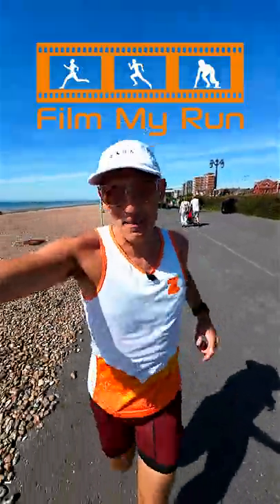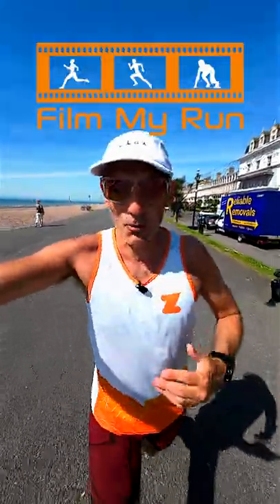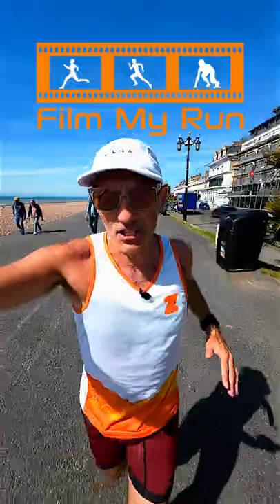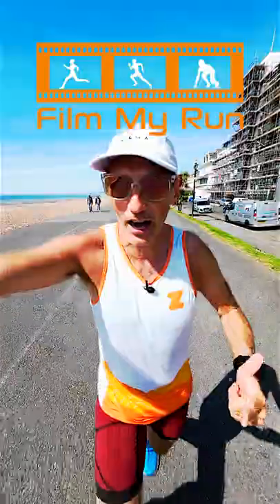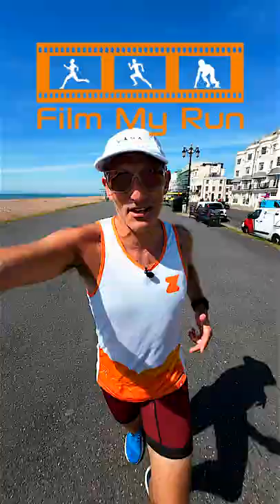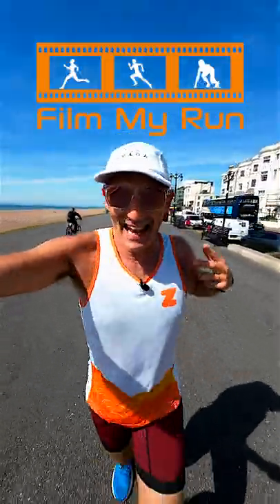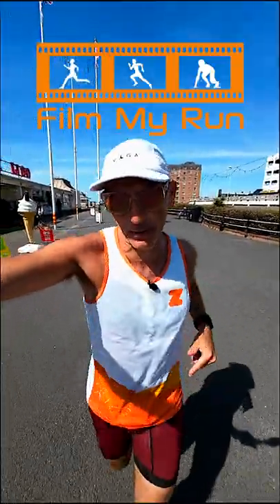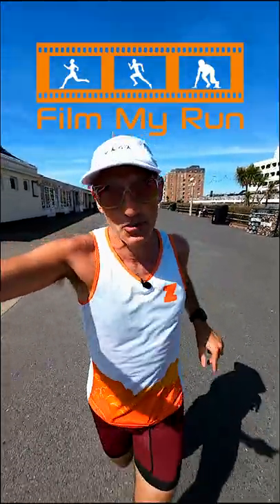What is 80/20 Running? Run Slow to Run FAST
80/20 running is a philosophy popularised by Matt Fitzgerald and Stephen Sieler, whereby you run 80% of your weekly sessions at a slow, conversational pace and then do 20 percent hard efforts. During these hard sessions you should aim to get your heart rate into zones 4 or 5. During the easy runs you should stay in zones 1 and 2. If you get into zone 3 you should slow down.